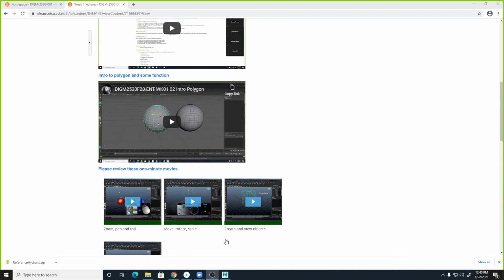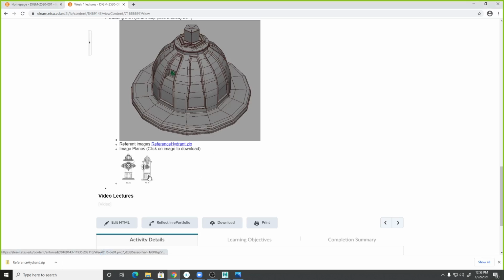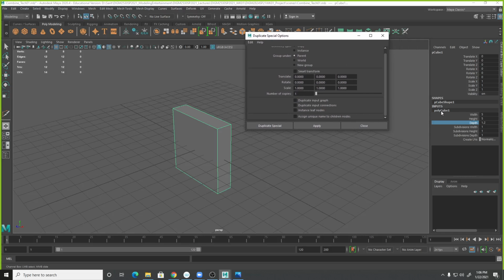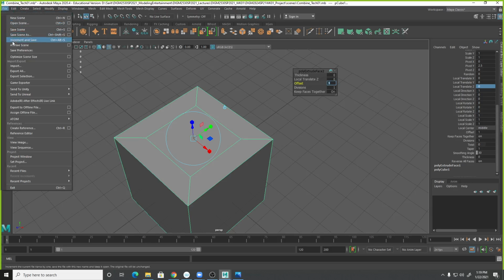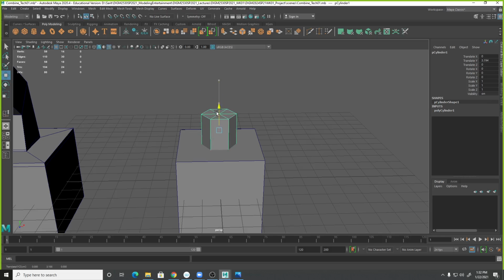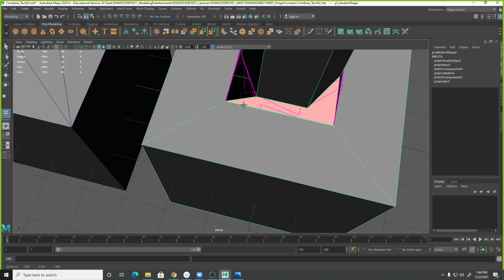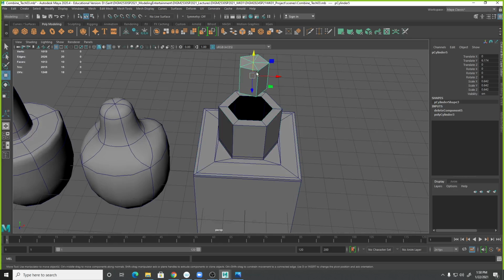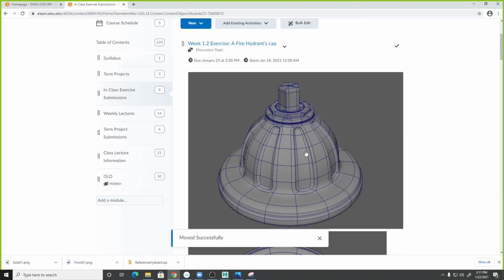DIGM2530SP2021WK01 03 Combine Objects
Tools: Append to Polygon, Slide Edge, Insert Edge Loops, Multi-CutExtrude